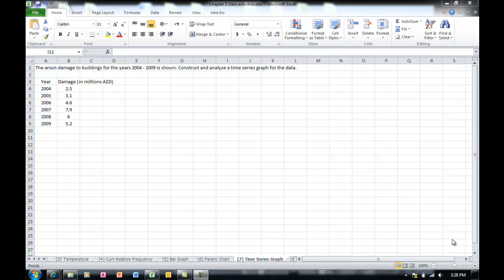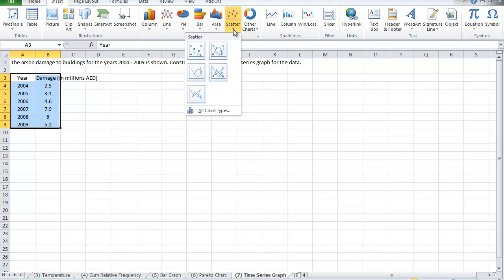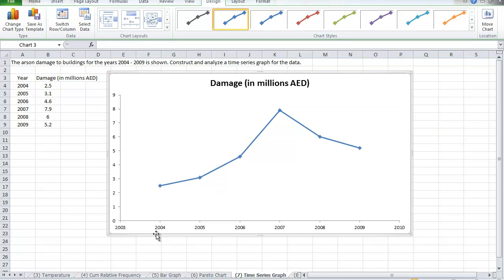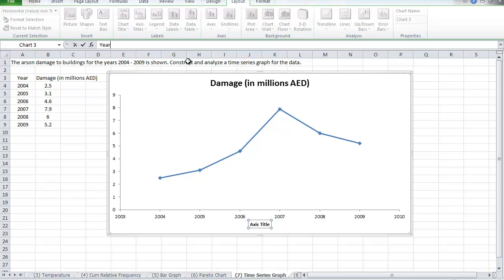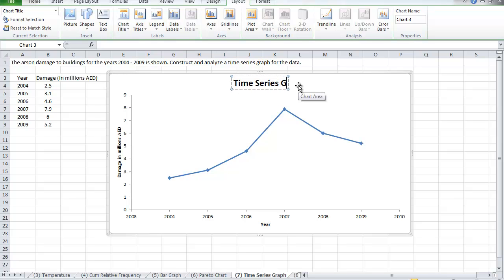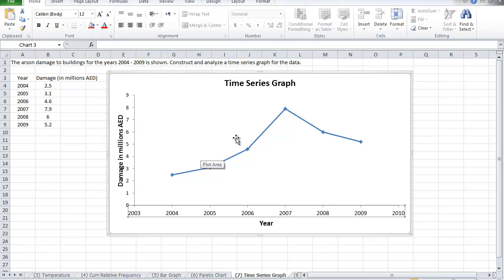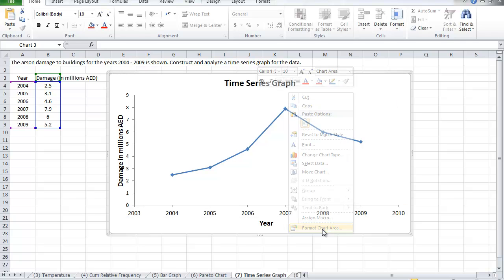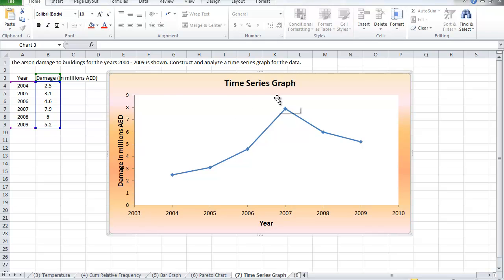Time Series Graph.mp4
this video shows you how to create a time series graph using Excel 2010